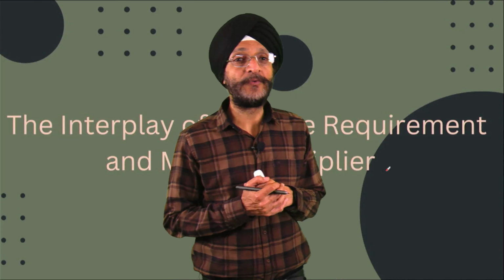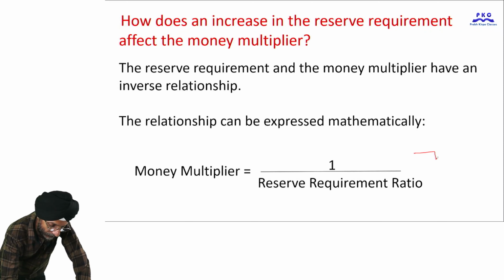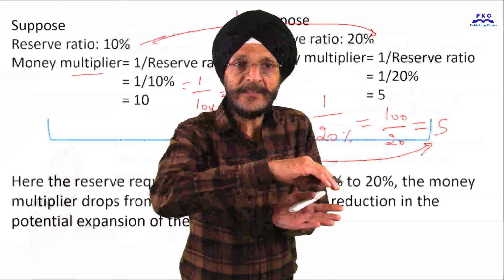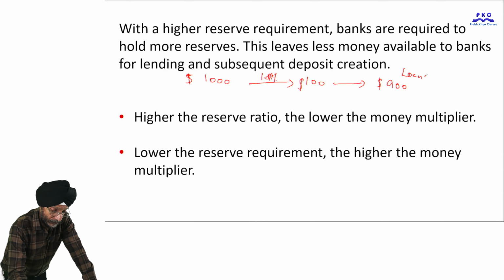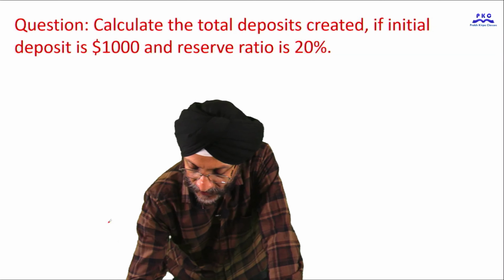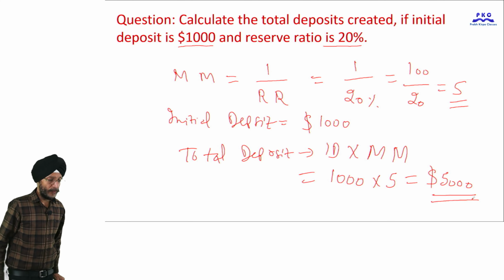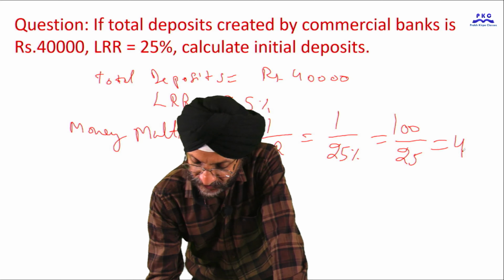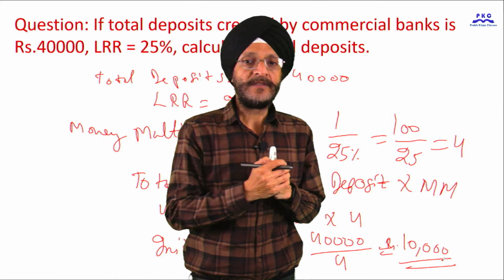The Impact of Reserve Requirement Adjustments on Money Multiplier